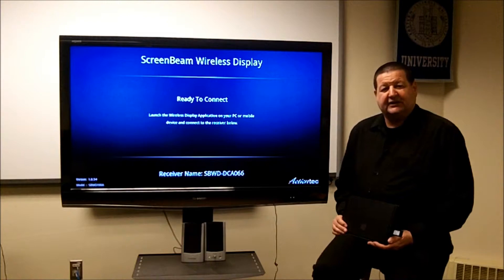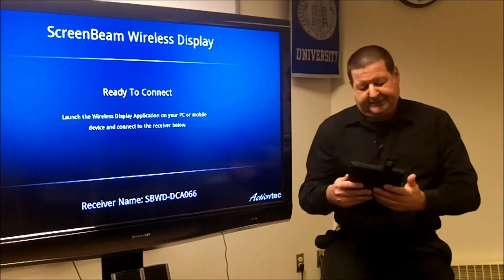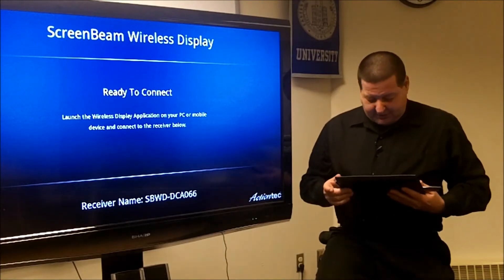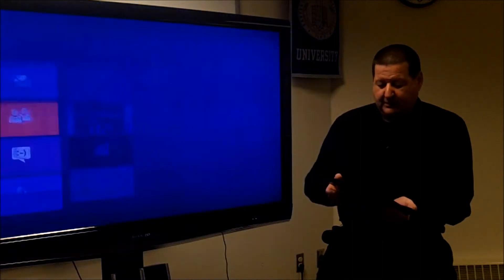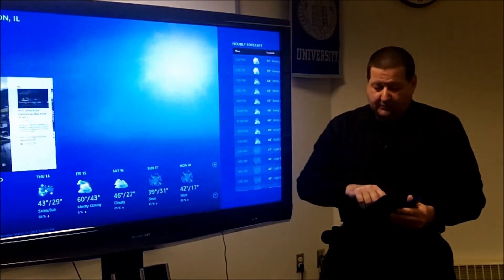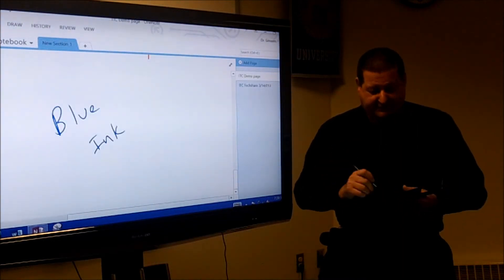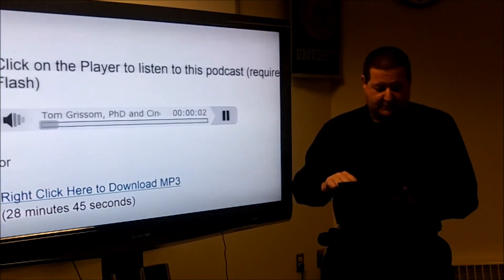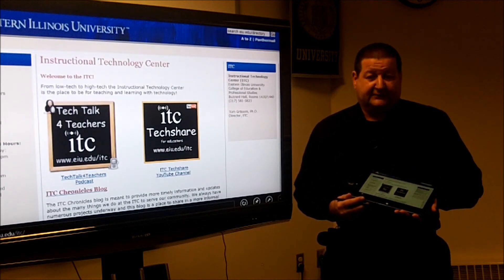itcts_015 Wirelessly Mirror Display from the Surface Pro Windows 8 Tablet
ITC Techshare - Episode 15

Wirelessly Mirror Display from the Surface Pro Windows 8 Tablet - The ScreenBeam wireless video adapter has a range of about 50 feet and is a great addition for anyone wanting to present material from a Windows 8 device to the big screen. Great for teachers as they can walk about the room without being attached by cables to any HDMI capable TV or Projector. I have not been successful with new Clover Trail devices but have it working with a five year old Dual Core 2 Duo processor machine.

March 2013